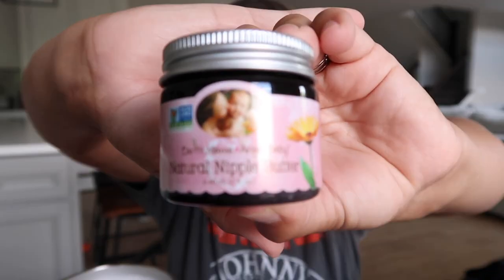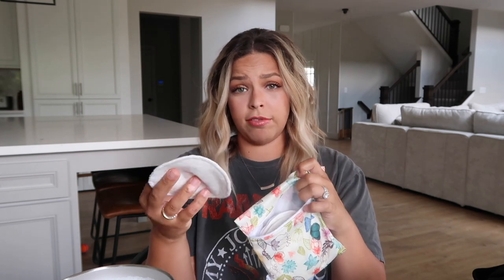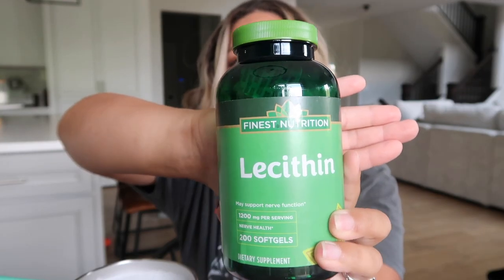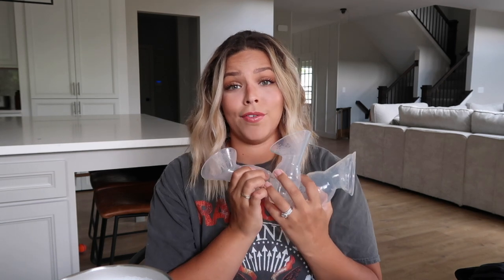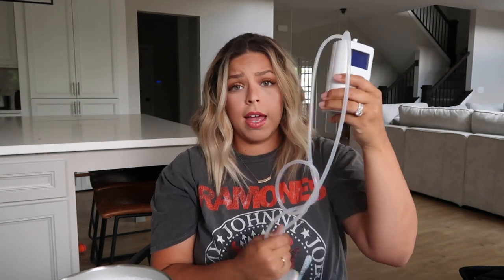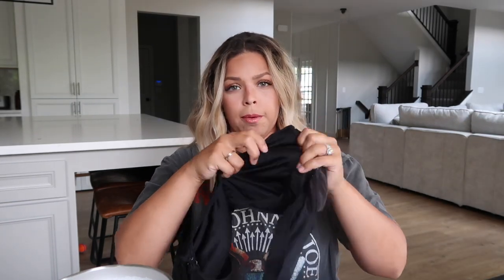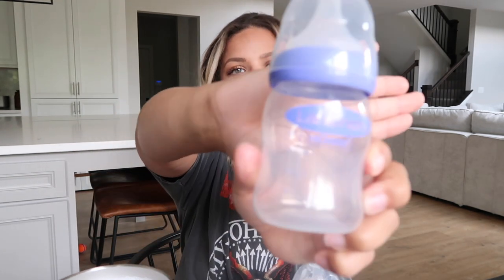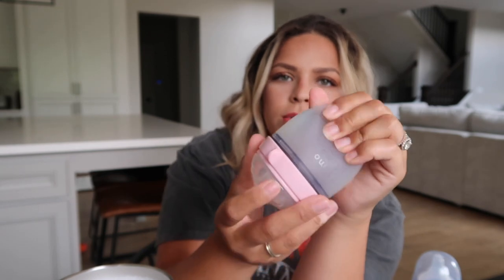BREASTFEEDING MUST HAVES - MOM OF TWO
IF I AM MISSING A LINK TO ANY OF THE PRODUCTS I'VE DISCUSSED PLEASE LET ME KNOW! I ✌🏽

FOLLOW ME OVER ON INSTAGRAM TO JOIN OUR EVERY DAY LIFE!
SOCIAL:: @INHAUSMAMA

LINKS::

HAAKAA PUMP

MEDELA PUMPING BRA

PLAYTEX NURSING/PUMPING BRA

NIPPLE BUTTER

REUSABLE BREAST PADS

BOPPY PILLOW

SPECTRA PORTABLE PUMP: CHECK TO SEE IF YOUR INSURANCE WILL COVER THIS

COMOTOMO BOTTLE

LANSINOH MOMMA BOTTLE